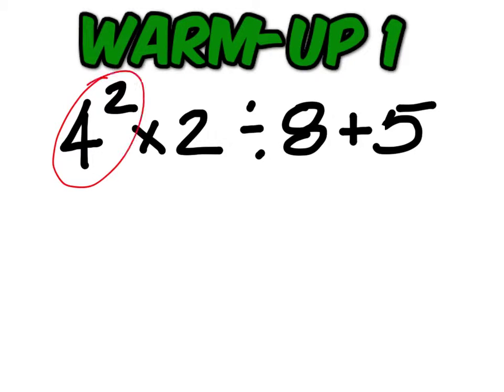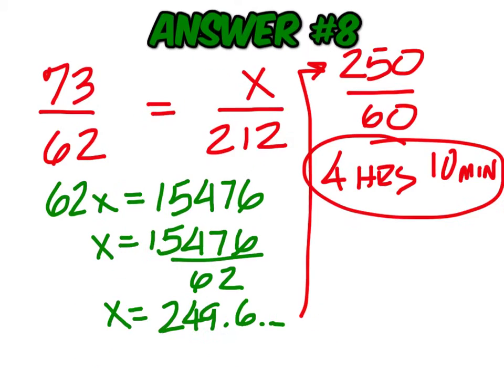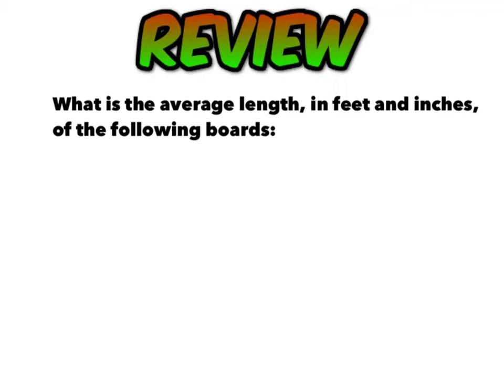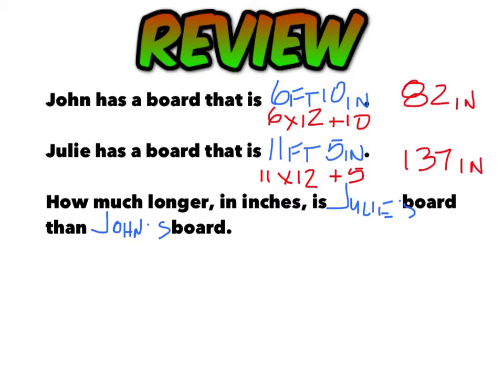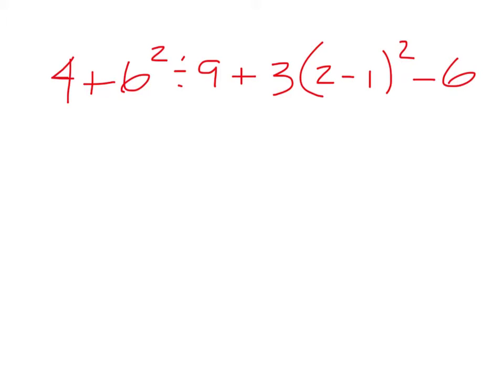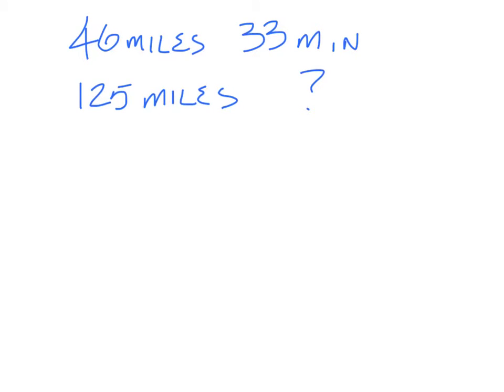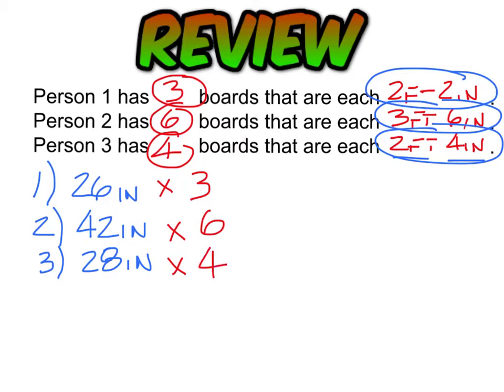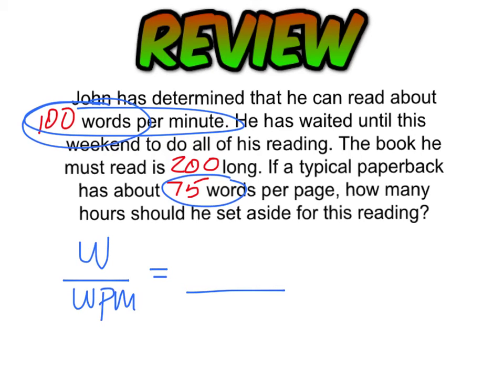4th Period August 22, 2013 - Tate Skinner's Classroom at GHS